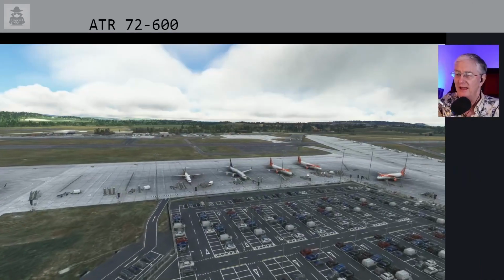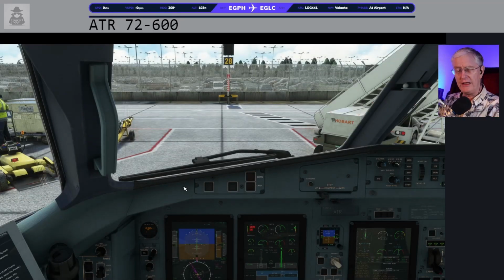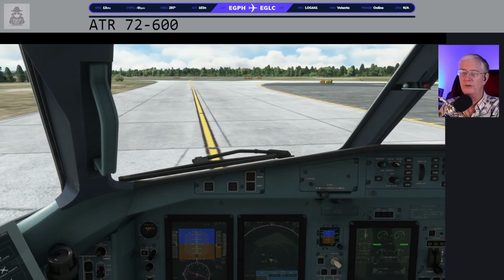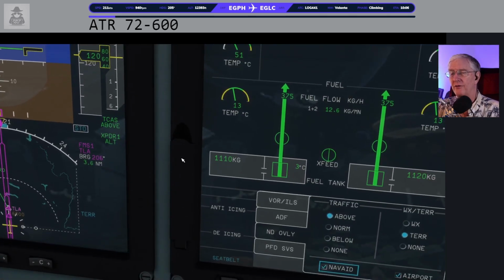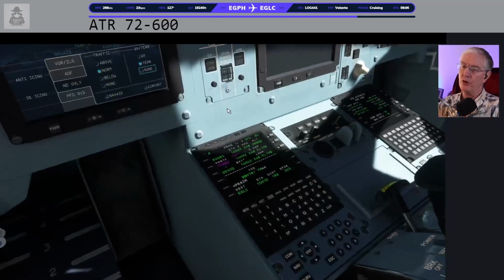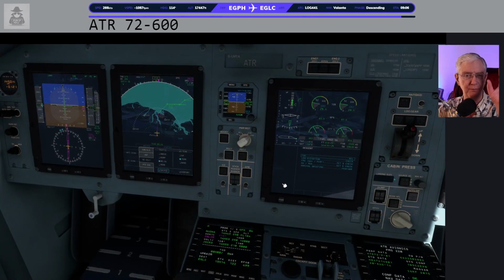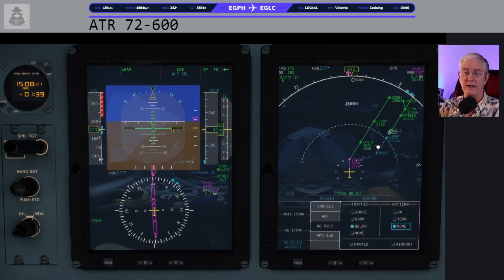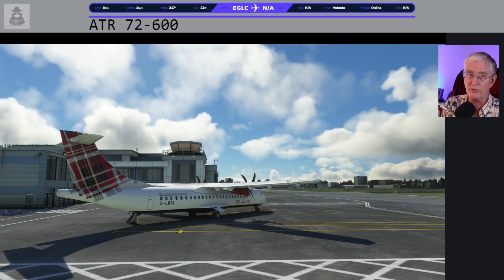Spy Flight's ATR Full Cold/Dark Flight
Every time I fire up the ATR, I learn more about this amazing little prop-liner. A fun route is Edinburgh down to London City and a VERY steep approach to a short runway. Hop in your ATR and fly along on this complete cold/dark flight. You'll find my Flight Strip notes for Note Pad below which you can copy/paste it to use to create your own notes. Also, be sure to join the Spy Pilots over for live flights and get the new Spy Flight 1st cup of coffee pre-flight videos

 ✈️SPY        Edinburgh (EGPH) - London City (EGLC)
 CARGO: 1340  DIST: 442   CI: NP82%    RSRV: 889     ON 1415Z/1515L    IN 1425Z/1525L
 RTE: FL190  EGPH/06 TLA6D TLA N864 DCS L612 HON HON1C EGLC/09
 CLNCE:   C/M:    DEP:   SQ:    -PUSH/START  -TAXI    ELV: ---'
 GATES: ---/---   -
 DEP: EGPH 051120Z 04008KT 010V080 9999 BKN015 13/09 Q1028
 ARR: EGCC 051420Z AUTO 06008KT 030V110 9999 NCD 19/08 Q1025
 ALT: EGCC/FL180

Music from YouTube music library:
* Cameras - Alibis